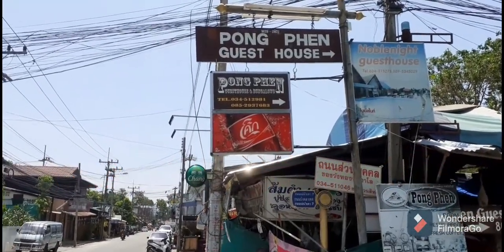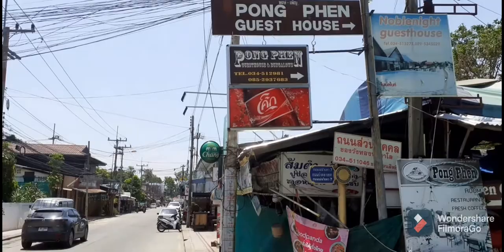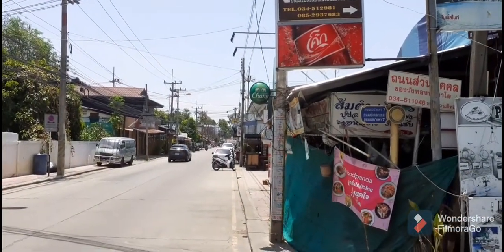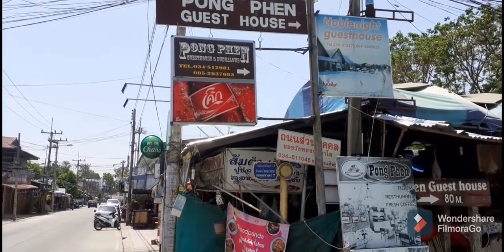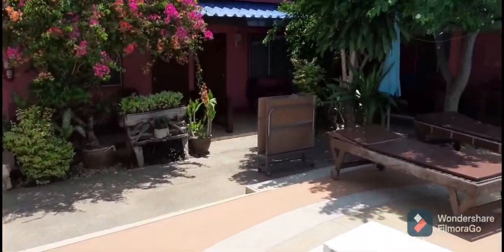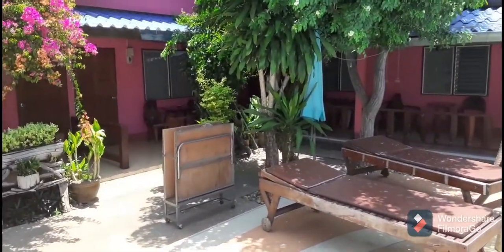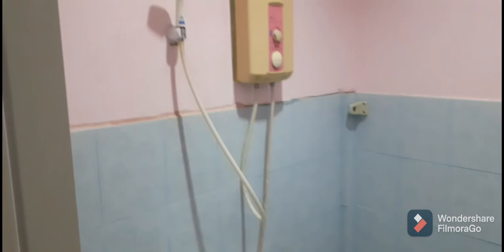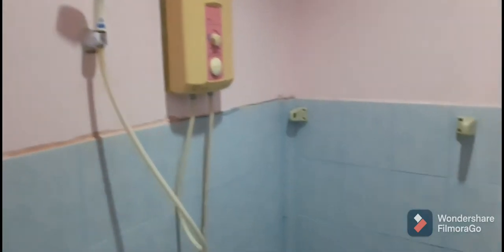Nice $18 guesthouse with B/B in Kanchanaburi near Kwai Bridge.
This lovely guesthouse in Kanchanaburi has a nice pool and includes breakfast right on the Kwai river.